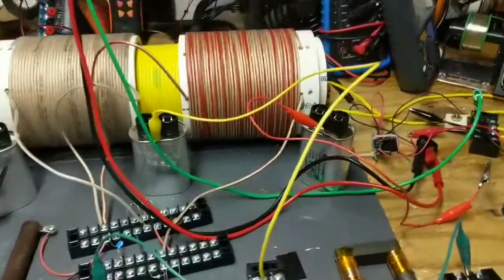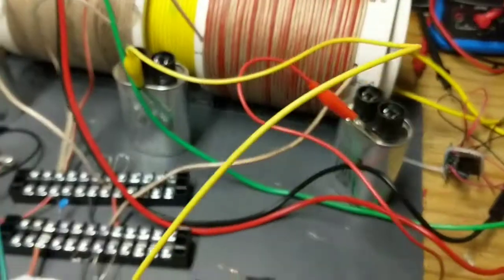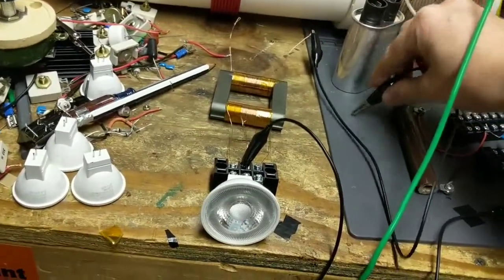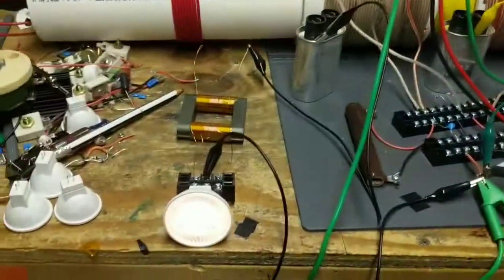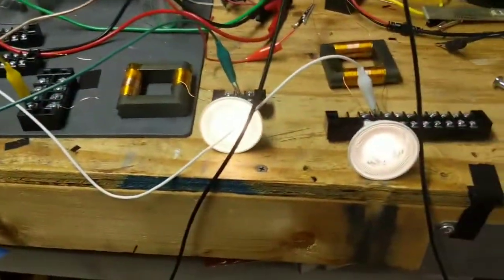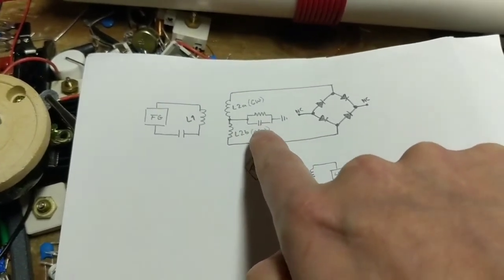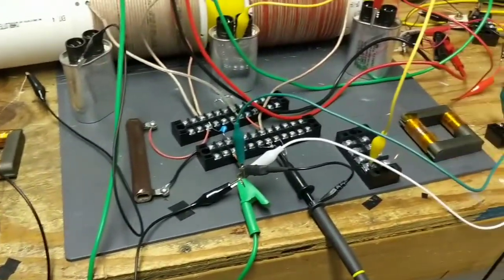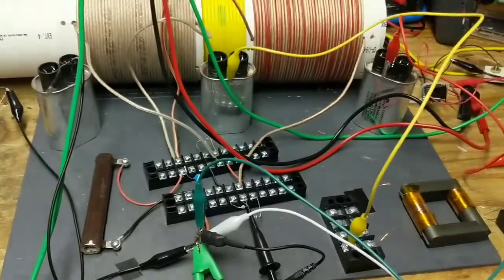Don Smith Circuit - Bad hookups followup!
I explore a little further this wireless energy transfer I was experiencing in my last video.

Also now with Circuit diagram.